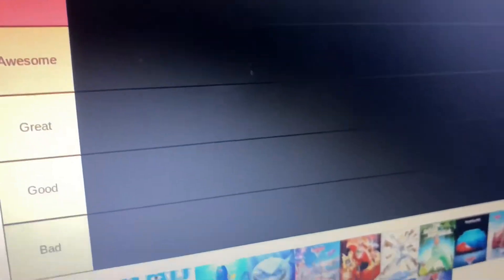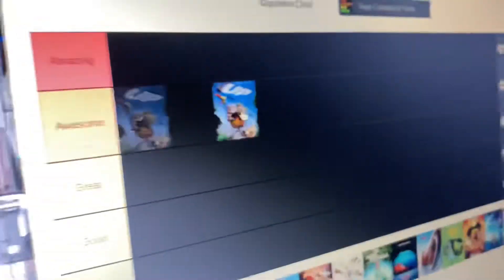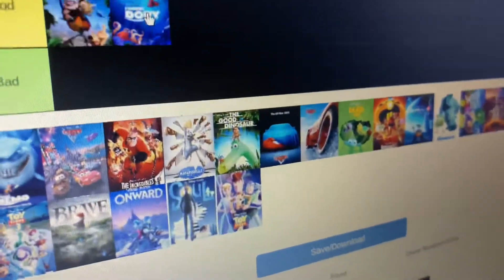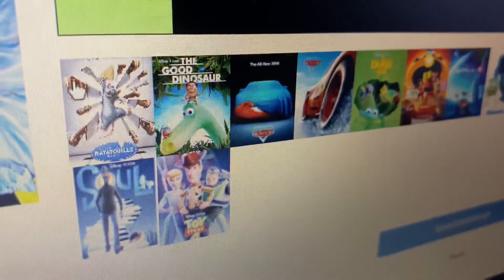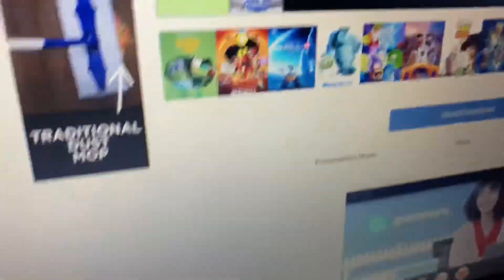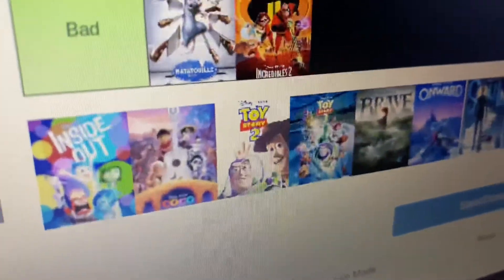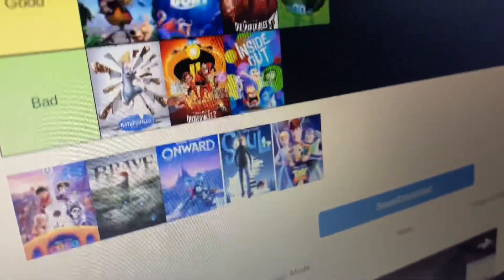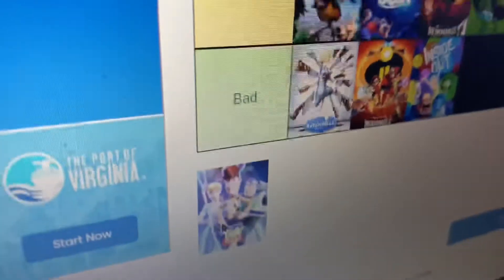Pixar Tier List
Sub for 50 subs to do more of the tier list